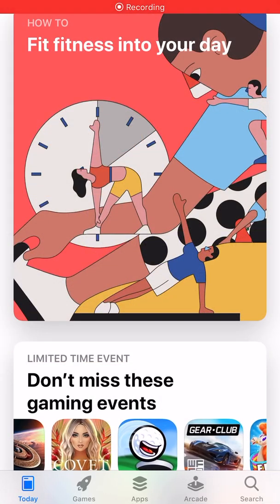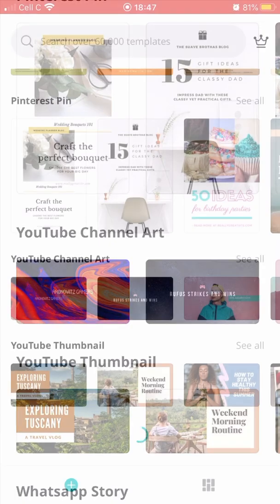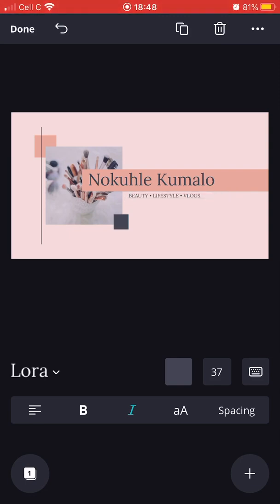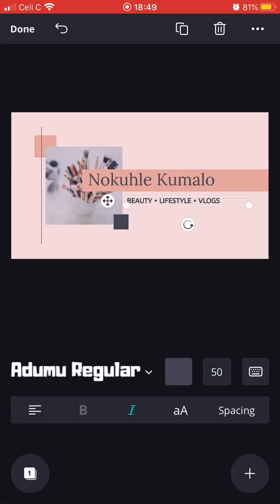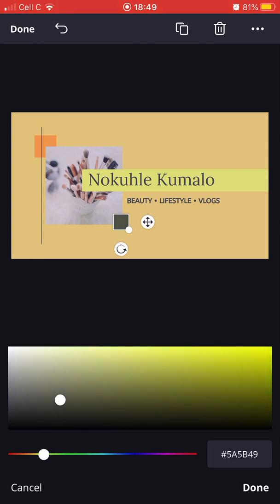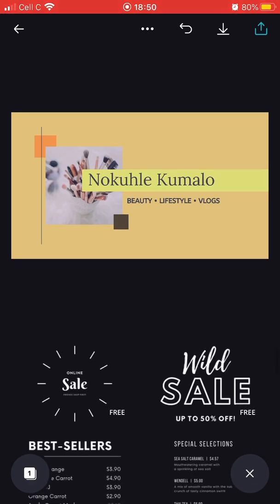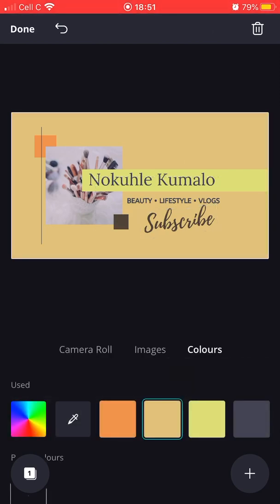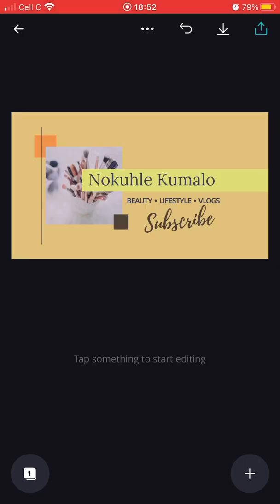HOW TO MAKE A CHANNEL HEADER / CHANNEL ART •• HOW TO USE CANVA APP 🧩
Hey Guys

I hope this video helps you make your YouTube headers look pretty at no cost 😍.

CANVA (the app) can also be used for the following
- Wedding/Party invitations
- Make a logo
- Posters / Flyers / Brochure
- Collages
- Instagram stories / posts
- Business Card / Recipe Card
- YouTube Video Thumbnails
- Resume (CV)

Happy exploring 🌍 🔍!

If you enjoyed the video (or have any requests) please leave me a comment 🌻 and I’ll get back to you.

- Nokuhle 💋x